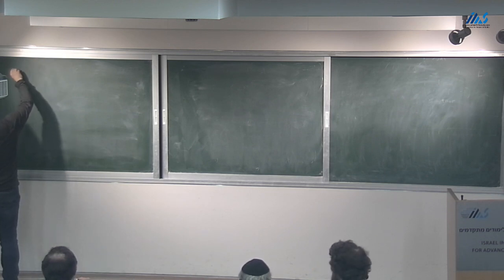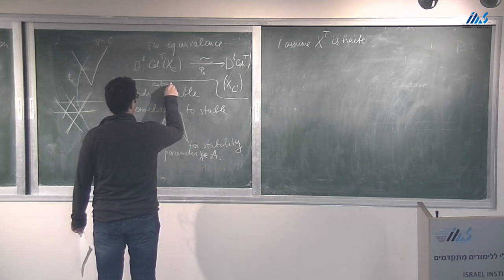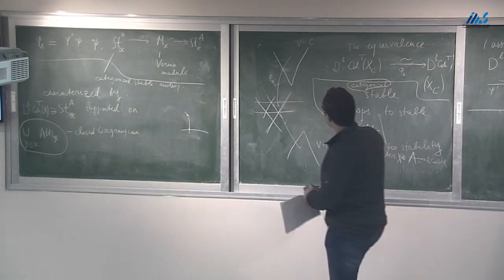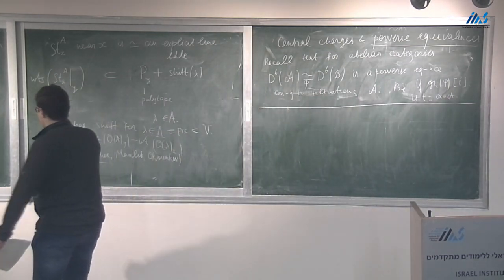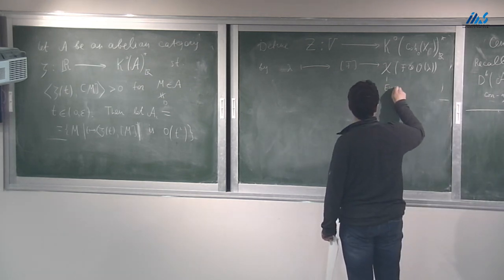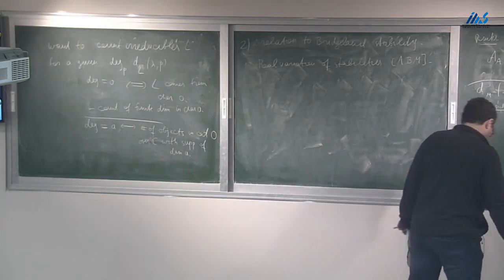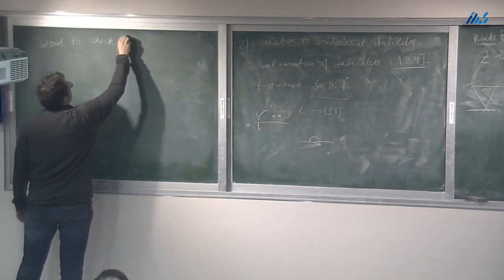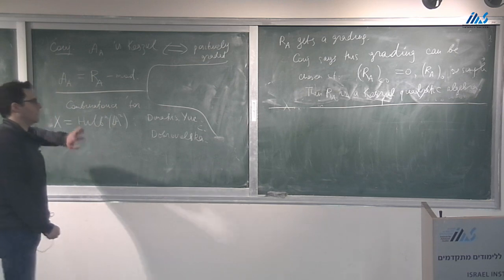Roman Bezrukavnikov: Canonical Bases and Geometry